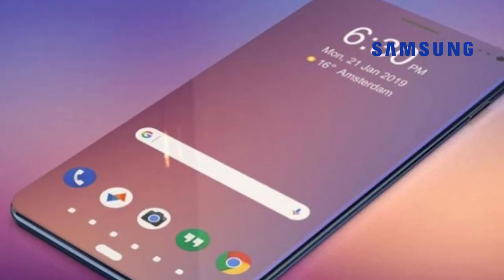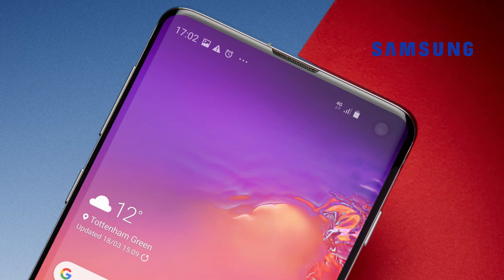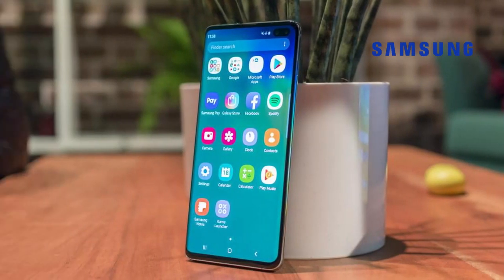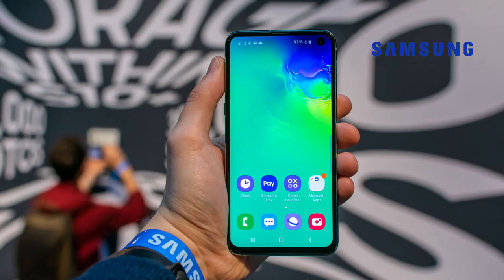Tech Sunday - Episode 3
ලෝකෙ පුරාම සිදුවෙන Computer / Mobile සහ Technology updates ටික අරන් එන අලුත්ම Program එක තමයි Tech Sunday!